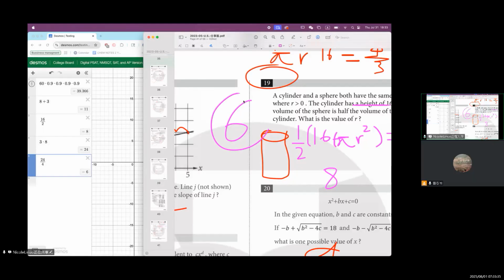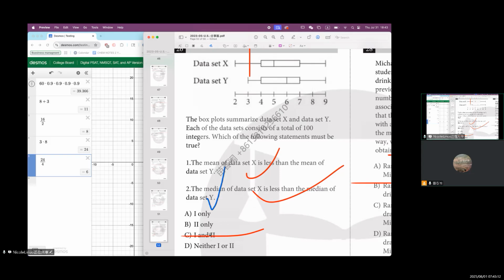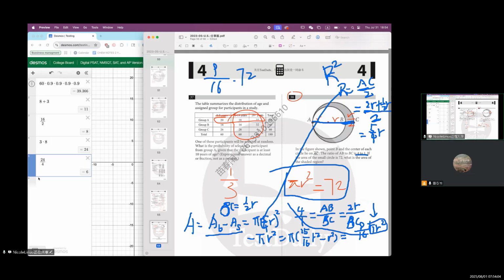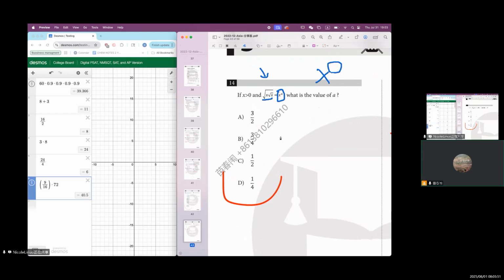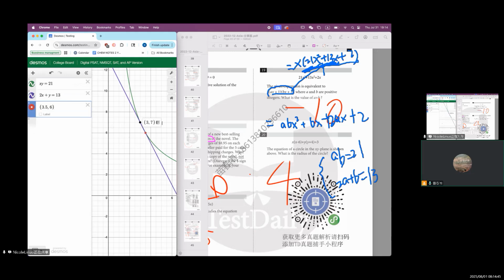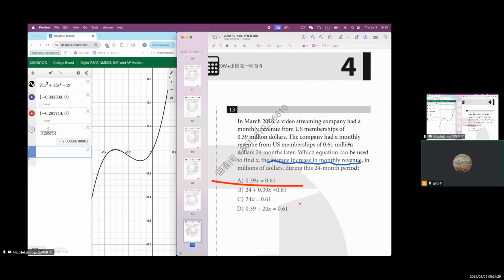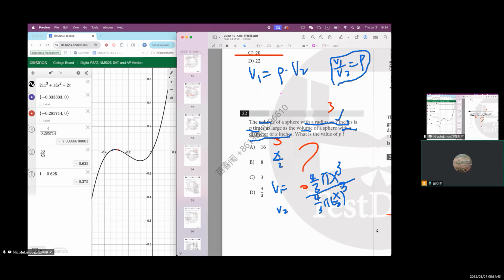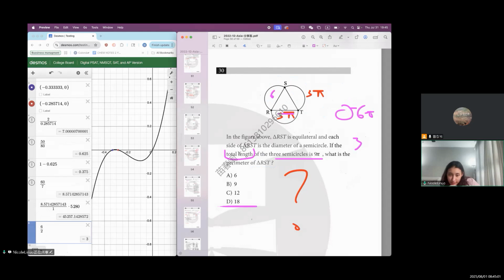Sat Math 2022 December and 2023 May 2nd Half